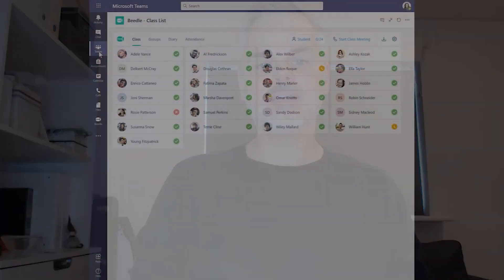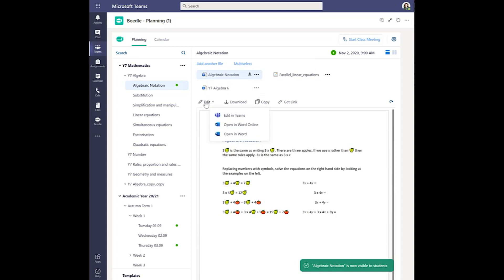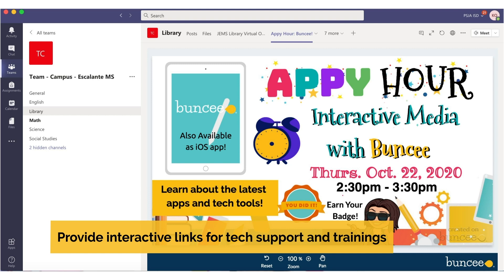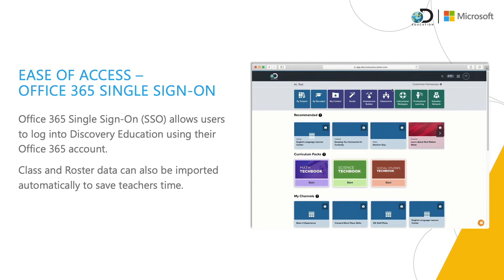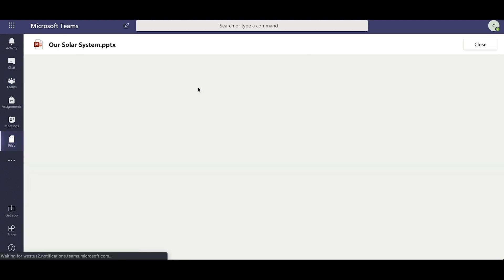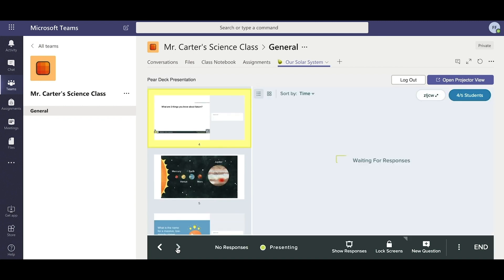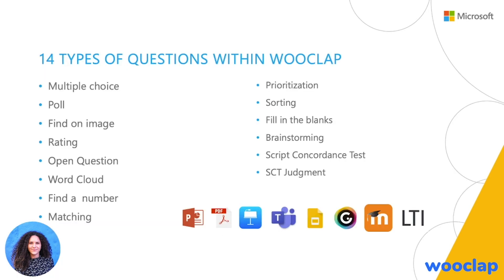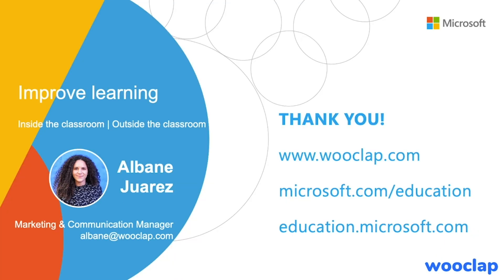Top solutions for teaching in Microsoft 365!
Come check out these amazing solutions integrated with Microsoft 365 for your classroom to improve student income and enhance personalized learning!